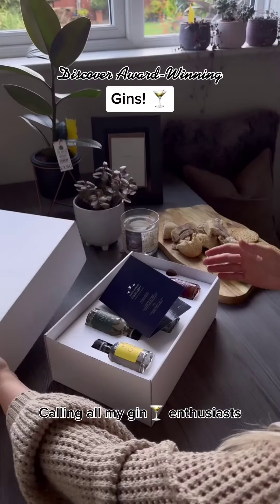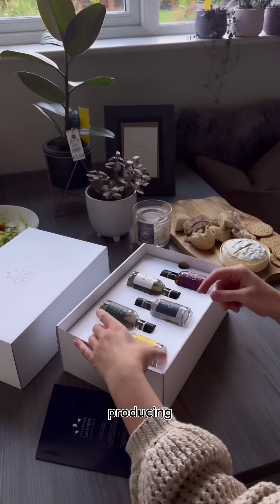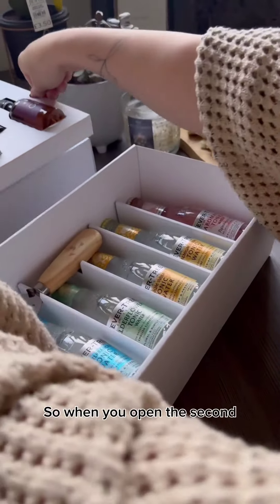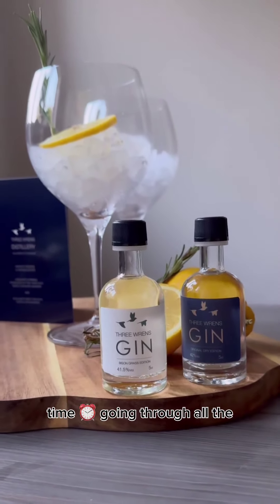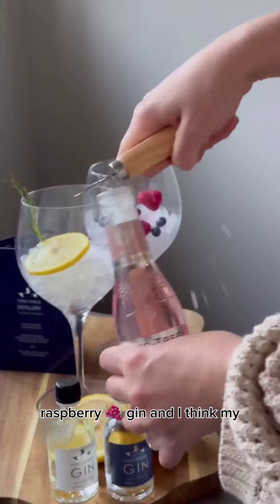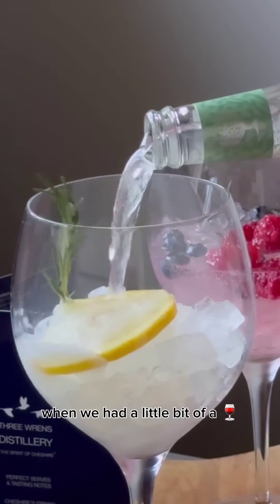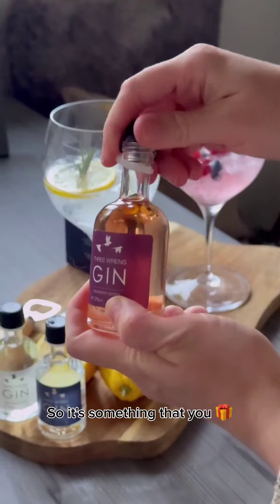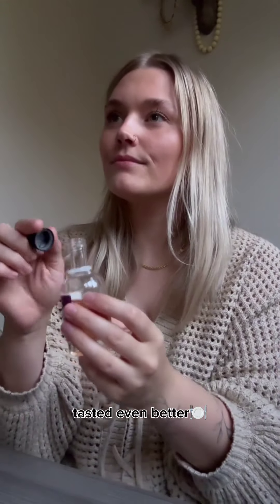Elite Gin Tasting Gift Set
Discover the worlds best flavoured gins, each paired with the perfect mixer, presented in a luxury gift box